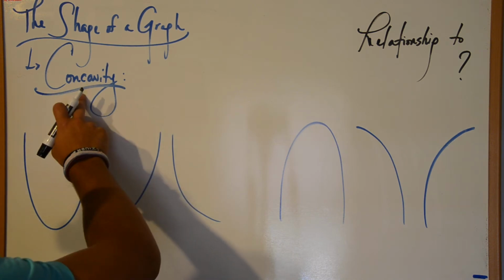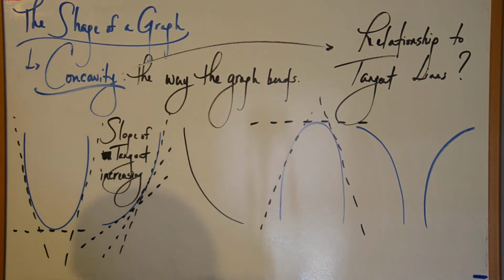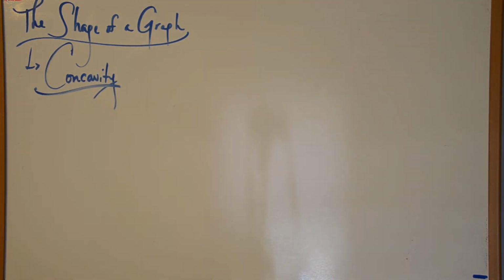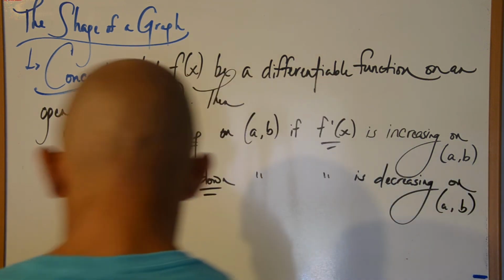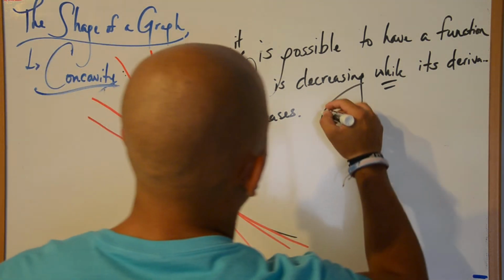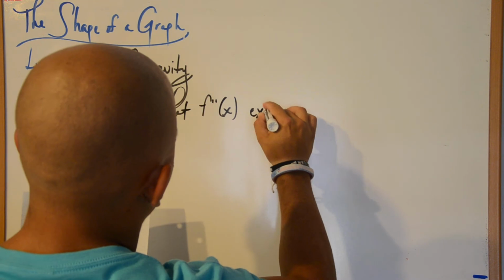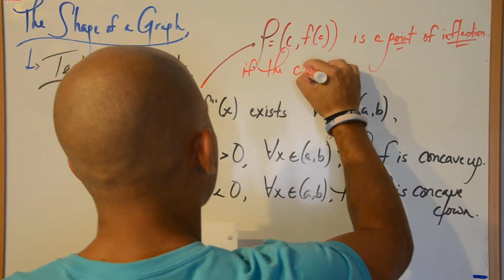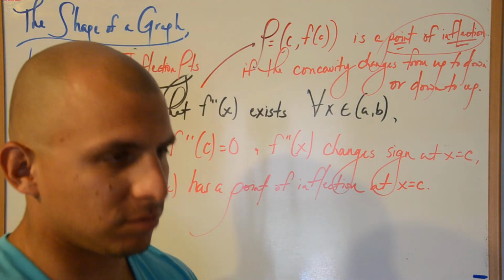The Shape of a Graph, Pt. I